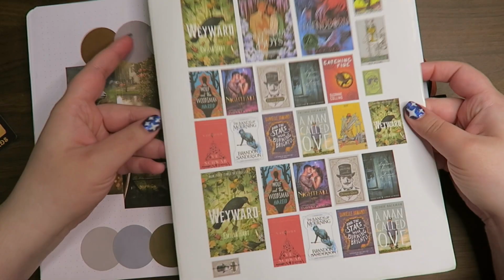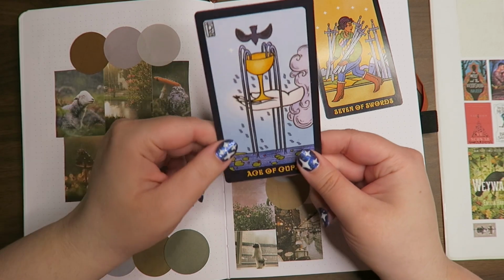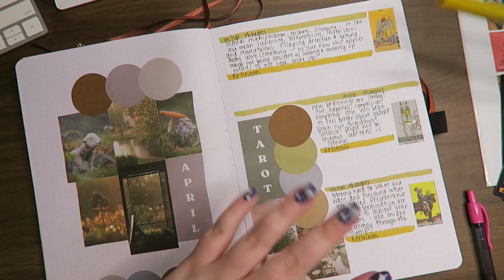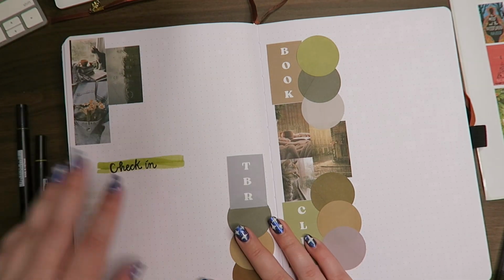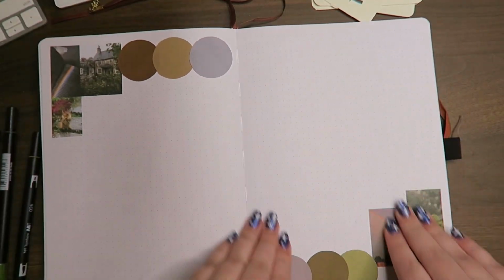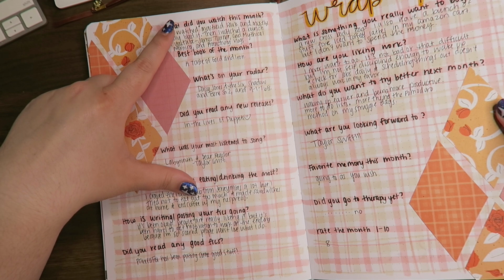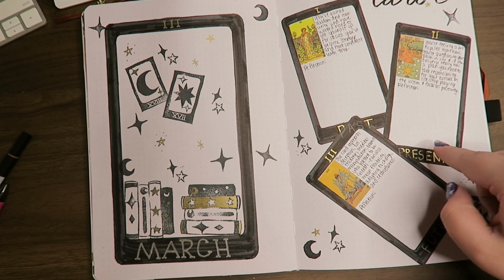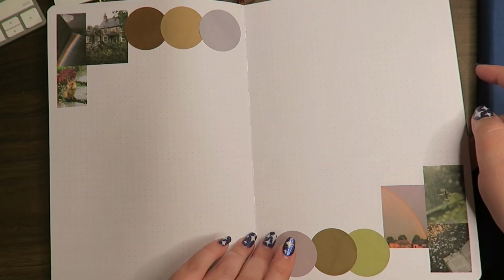APRIL READING JOURNAL PLAN WITH ME | How I Get My Journal Ready Each Month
Let me know if you liked this style of reading journal setup!

🌖BOOKS🌖

🌕THE STORY CONTINUED BOOK CLUB🌕
Do you love fanfictions, retellings, or fanfiction elements? We have a bookclub for you! Join us at the Fanfiction Readathon Discord to be a part of our monthly book club. The bookclub is co-hosted by myself and Serena at Read the Riot.
The next few book club books are:
April: Weyward by Emilia Hart
May: Self Made Boys by Anna-Marie McLemore
June: Legendborn by Tracy Deonn

⭐️Wish List

Paige M.